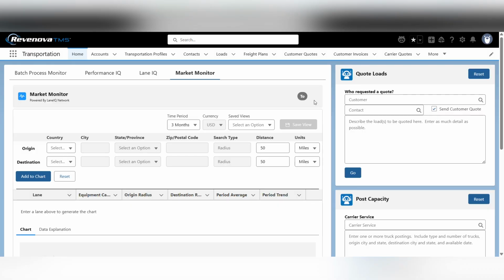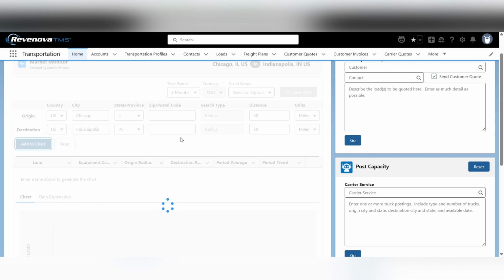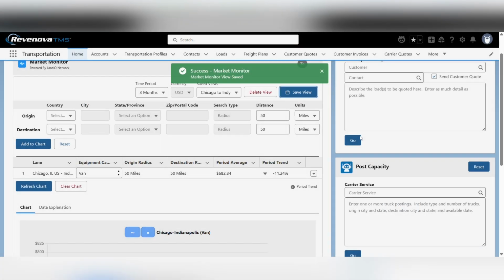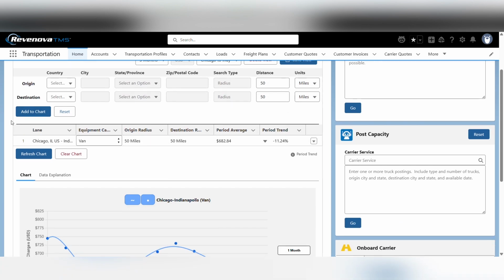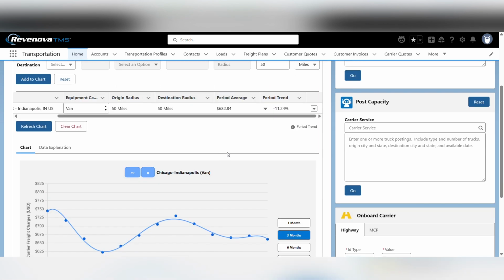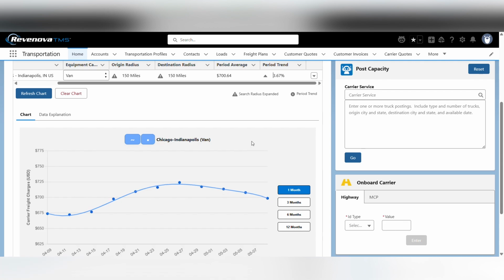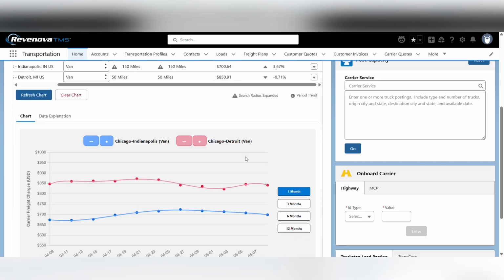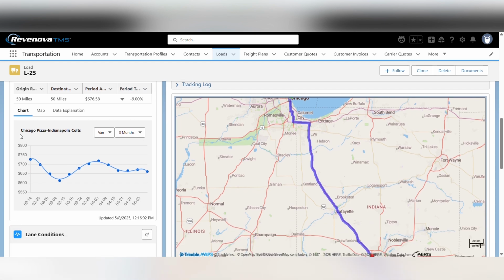Spring '25 Product Release: Market Monitor Demo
Follow along as our Senior Product Manager, Liam, takes you through our new Market Monitor demo.